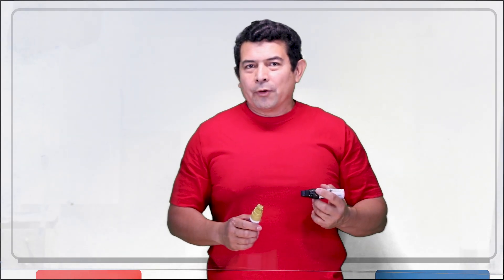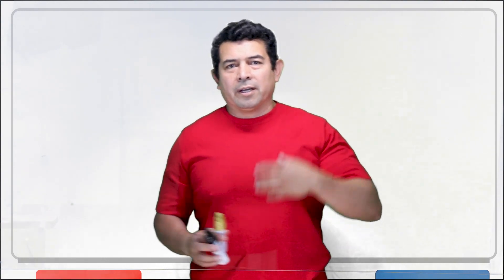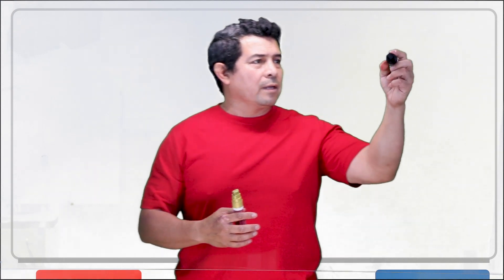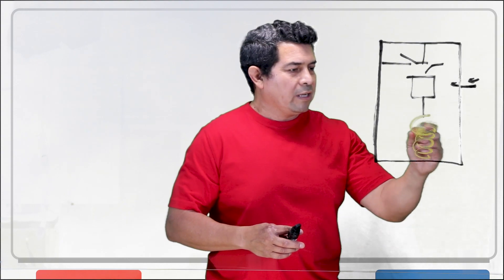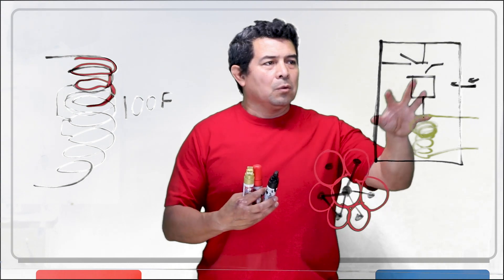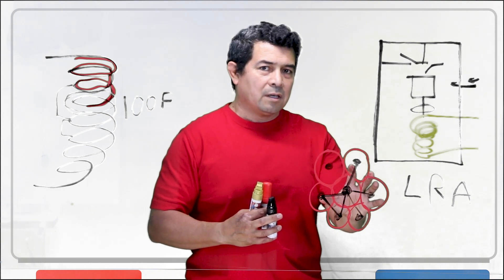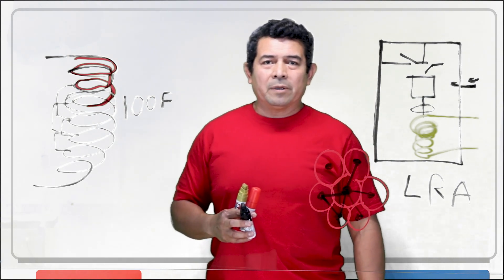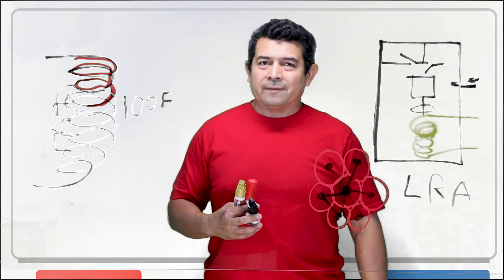Compressor burnout-HVAC Online Training and Courses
In this video I go over what a burnout is and what may cause a burnout.